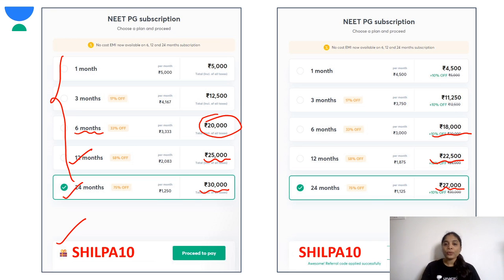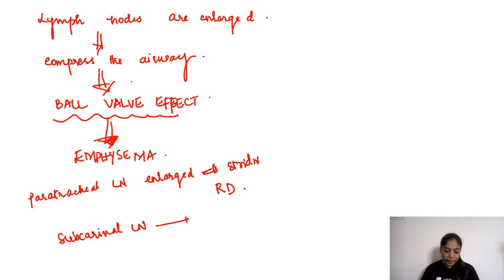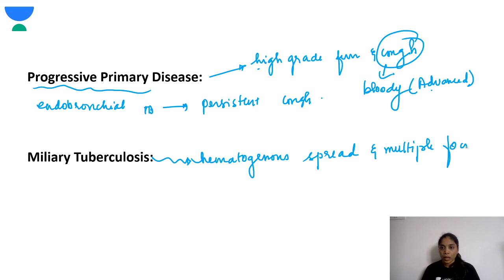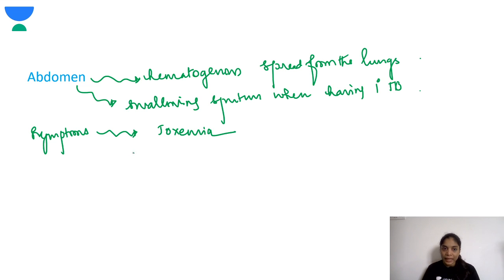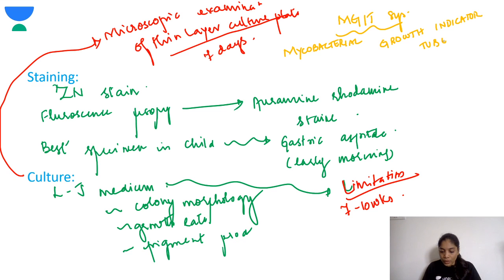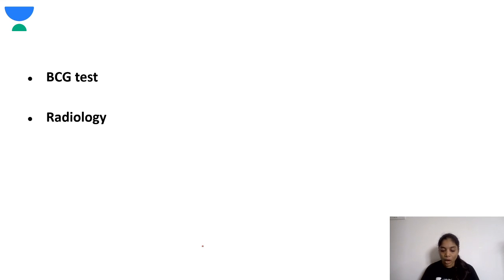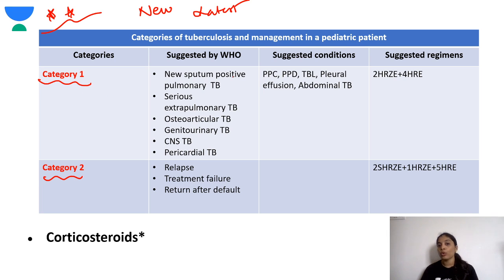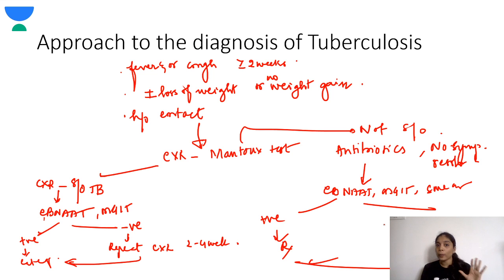Tuberculosis | NEET PG Pediatrics | Target NEET PG 2021 | Dr. Shilpa Dinesh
Tuberculosis in Pediatrics for NEET PG 2021 has been discussed in this video. Know about the best tips, tricks, and strategies to ace the NEET PG Exam. Dr. Shilpa Dinesh will also share various preparation strategies along with examples that will help you to crack the exam.

Dr. Shilpa and other top educators are teaching live on Unacademy Subscription.

Unacademy Subscription Benefits:

1. Learn from your favorite teacher
2. Dedicated DOUBT sessions
3. One Subscription, Unlimited Access
4. Real-time interaction with Teachers
5. You can ask doubts in a live class
6. Limited students7. Download the videos & watch offline